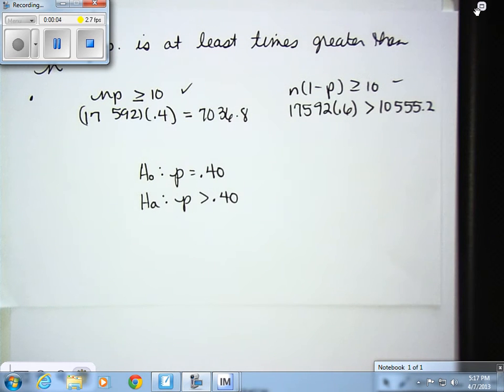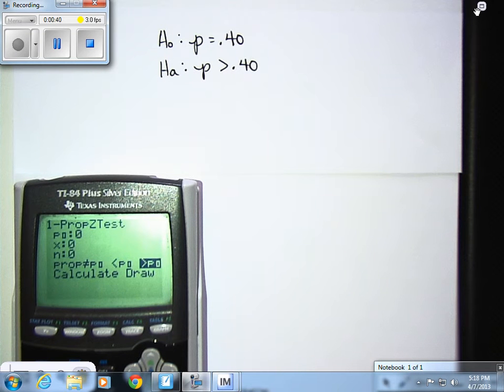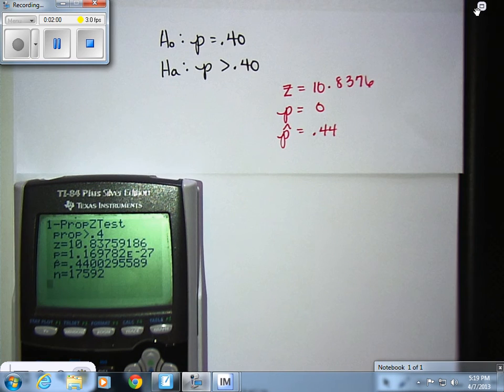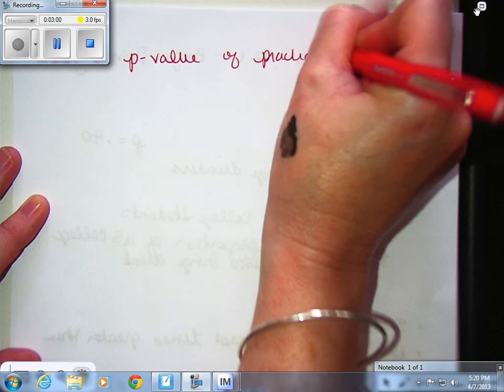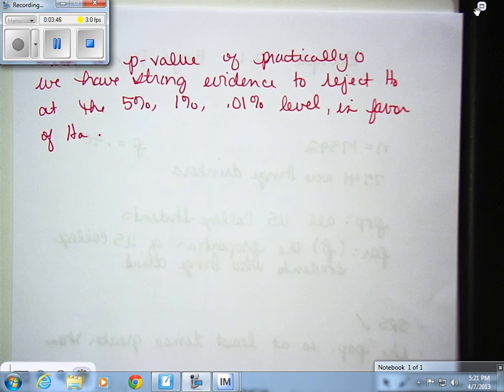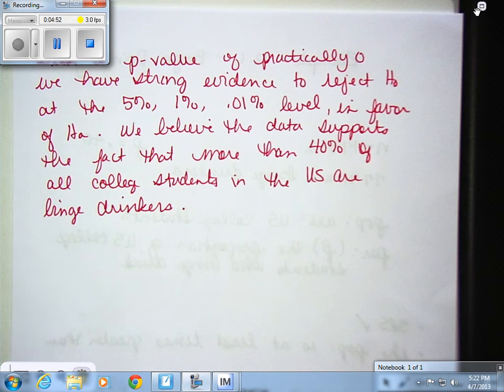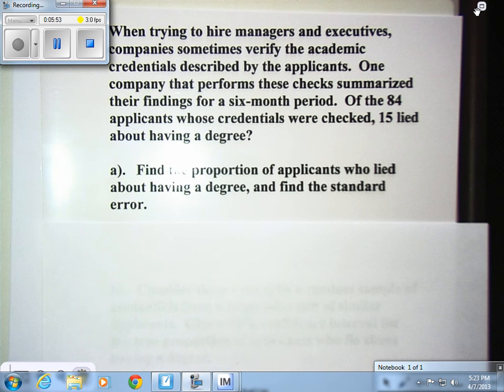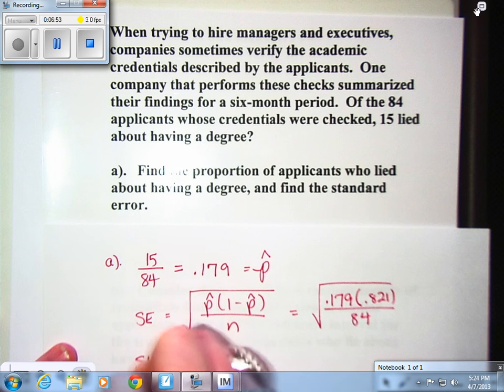Stats. 12.1 pt. 2